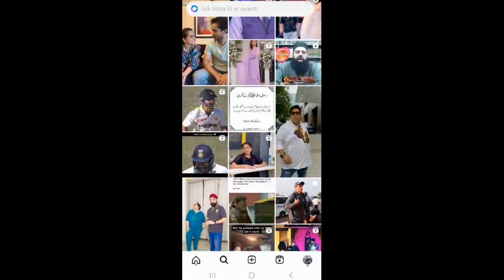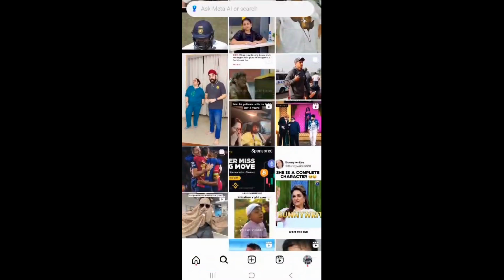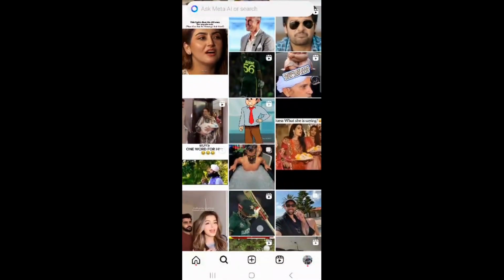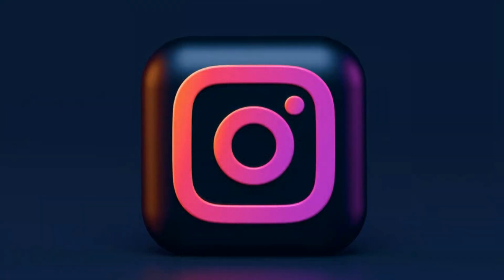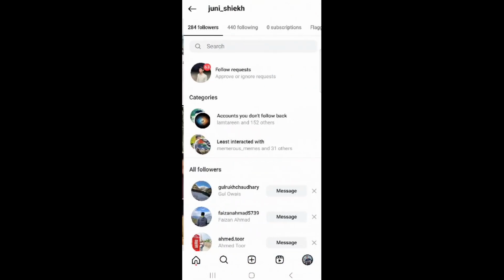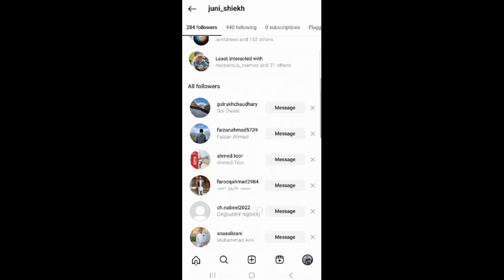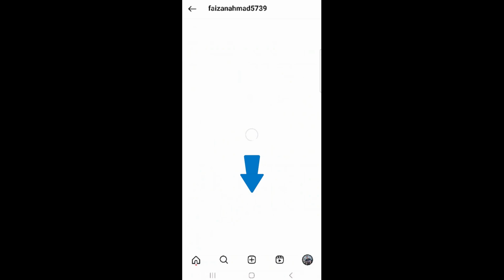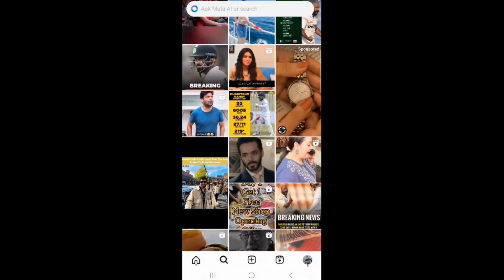How to Block Someone On Instagram - MKS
Discover how to block someone on Instagram to safeguard your privacy, manage interactions, and take control of your social media experience.

Blocking someone on Instagram is simple, but doing it effectively can help you avoid unwanted interactions and create a safer online space. Whether you're facing online harassment, unwanted attention, or just refining your followers list, knowing how to block users on Instagram is a valuable skill for every social media user.

Blocking Someone on Instagram:
You have different ways to access the user you want to block. Here are two methods:

Method 1 - Blocking via Profile Search:
Open the Instagram app on your mobile device or go to the Instagram website on your computer.
Find the profile of the person you want to block. You can do this by searching their username, checking your follower list, or looking through comments or direct messages.
Once on their profile, tap on the three dots (…) labeled "Options" to open a menu with various options.
Select "Block" from the menu. Instagram will ask you to confirm your choice.
Confirm by tapping "Block." You’ll also have options to "Report" or "Delete" their content; make your selection.

Method 2 - Blocking via Direct Messages (DMs):
Locate the person you want to block through direct messages and tap to open their conversation.
Tap on their name at the top to access their profile, then tap on the three dots in the upper-right corner to open options.
Select "Block" from the options. Instagram will ask for confirmation.
Confirm by tapping "Block" or "Block and Report." Choose the option that best suits your preference.
Once confirmed, the person will be blocked from viewing your profile, engaging with your content, and messaging you directly.